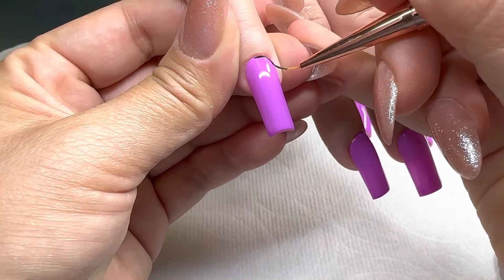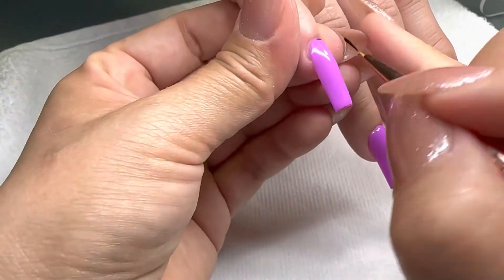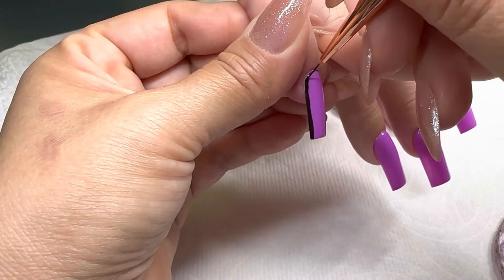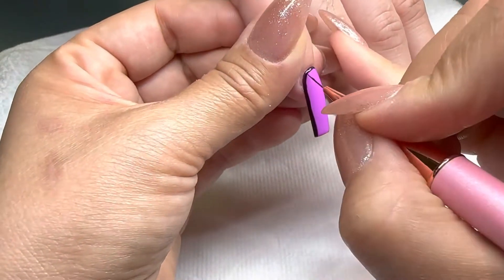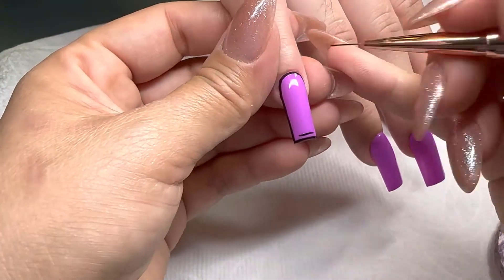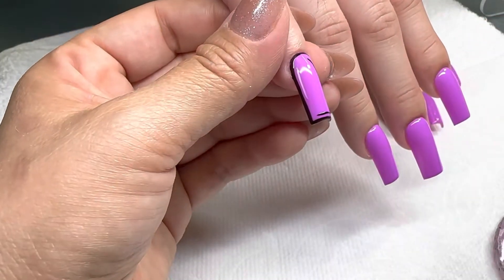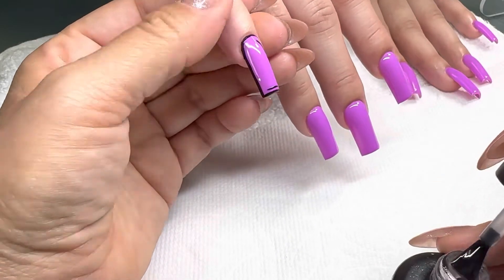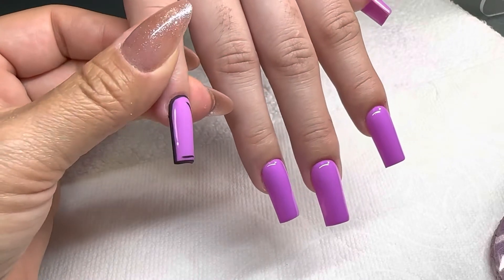Comic nails tutorial